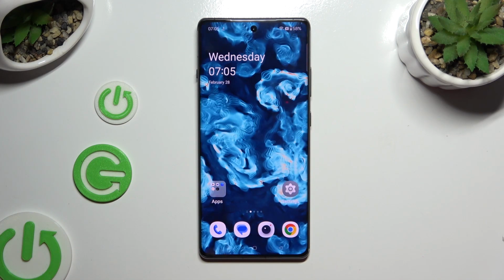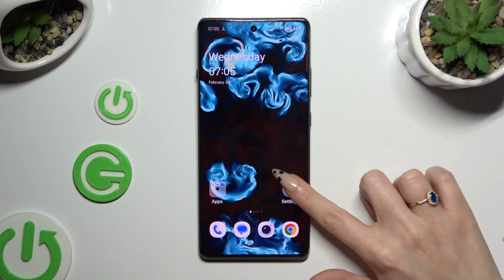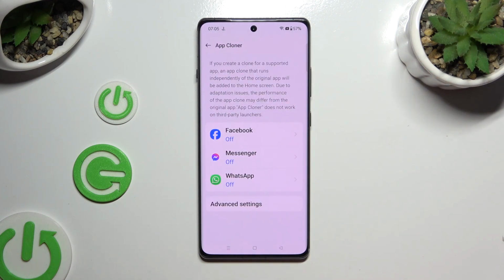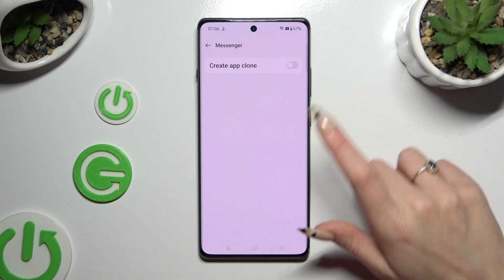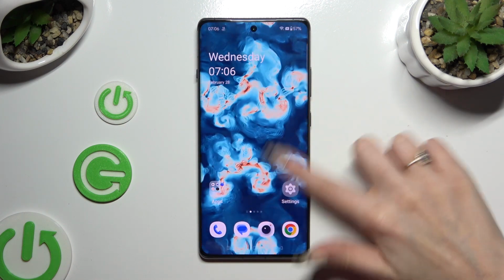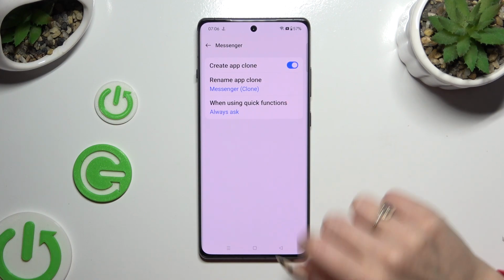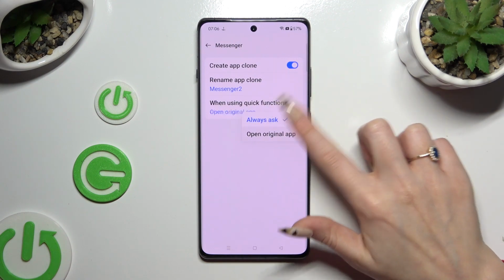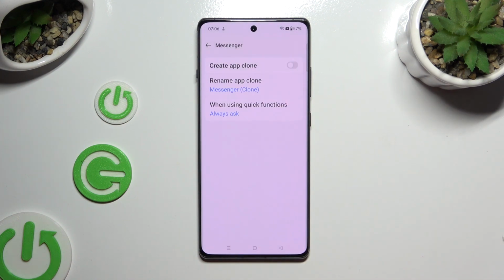How to Clone Apps on OnePlus Ace 3?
Find out more:
This tutorial serves as your comprehensive guide to cloning apps on your OnePlus Ace 3 smartphone, allowing you to duplicate your favorite applications for enhanced convenience and efficiency. App cloning enables you to maintain separate accounts or profiles within the same app, facilitating multitasking and organization. Follow our step-by-step instructions to explore the built-in app cloning feature on your OnePlus Ace 3, learn how to clone apps effortlessly, and maximize the benefits of having multiple instances of your favorite apps. With app cloning, you can streamline your workflow, manage multiple accounts seamlessly, and enjoy a more tailored mobile experience on your OnePlus Ace 3.

What is app cloning, and why might someone want to clone apps on their OnePlus Ace 3 smartphone?
Can you walk me through the process of cloning apps on the OnePlus Ace 3?
Are there specific apps that are compatible with the built-in app cloning feature on the OnePlus Ace 3?
How does app cloning affect the performance and storage space of the OnePlus Ace 3?
Can I clone multiple instances of the same app simultaneously on the OnePlus Ace 3?